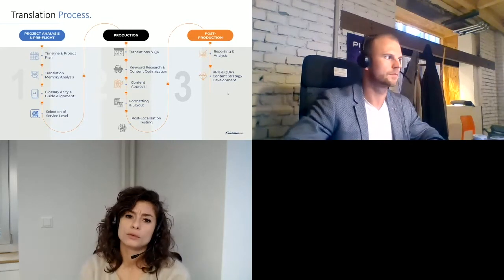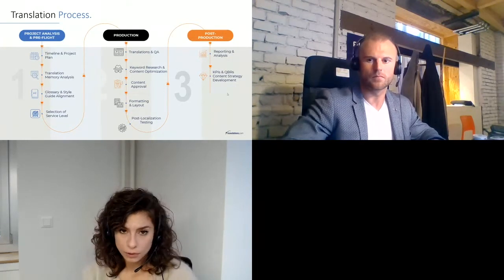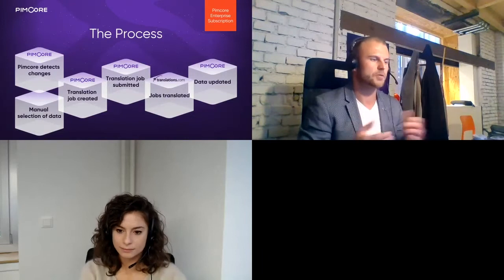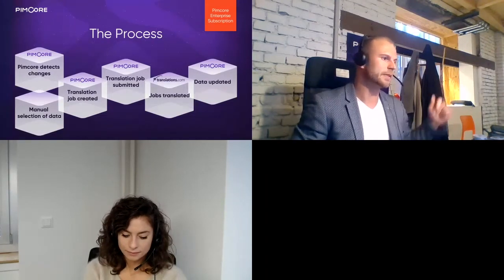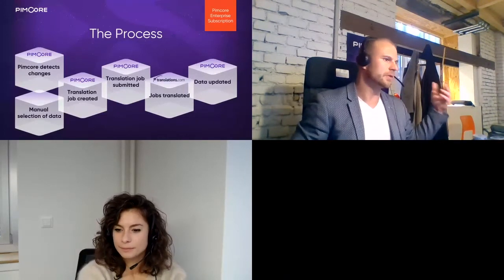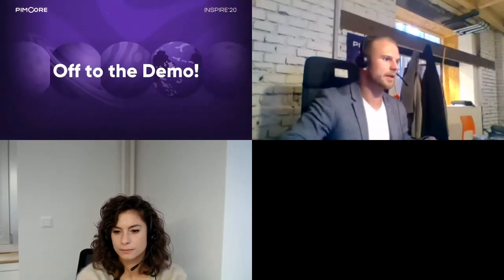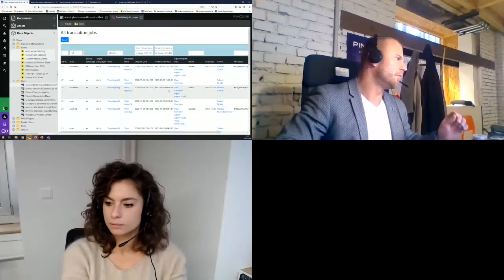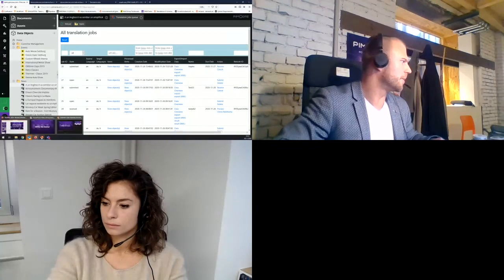DeepDive - Translation Management - Pimcore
This powerful extension enables you to automate your translation processes, centralize linguistic assets, and enable collaboration across the entire translation supply chain with translations.com. Never worry about manual translation processes with the seamless real-time integration of the world's most powerful TMS GlobalLink.

Get to know more about the Enterprise Translation Management within Pimcore